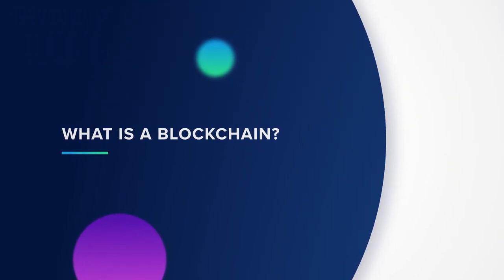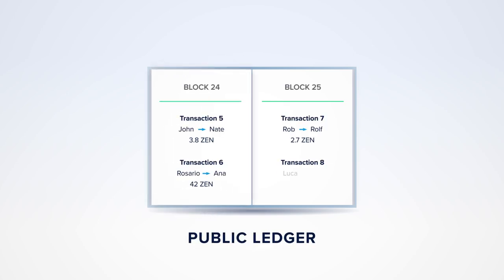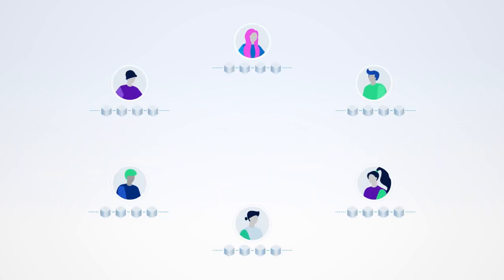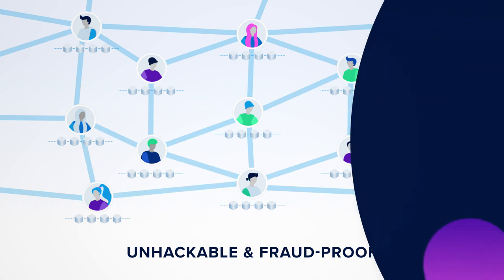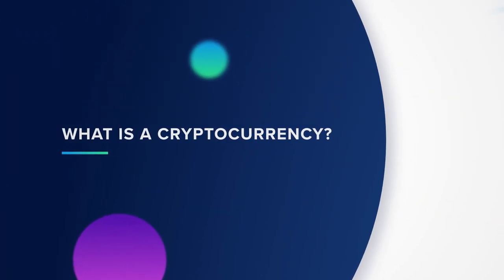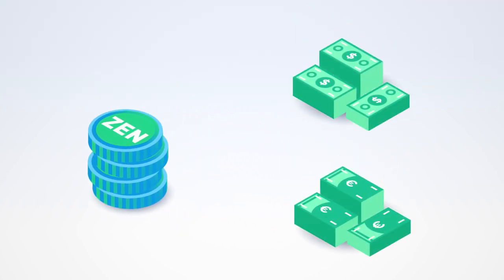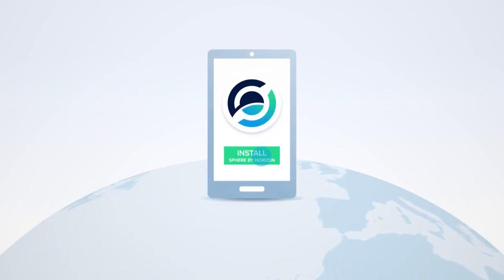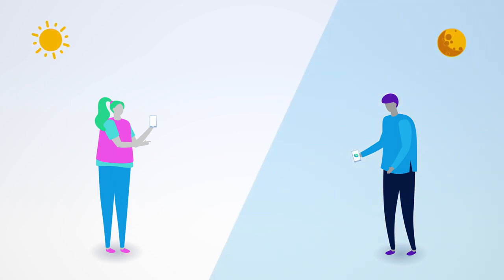What is Blockchain and Cryptocurrency? Entry Level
Welcome to the Horizen Academy Video Series. Today we explain what blockchain and cryptocurrency at an entry-level. We also explain why we need cryptocurrency today.